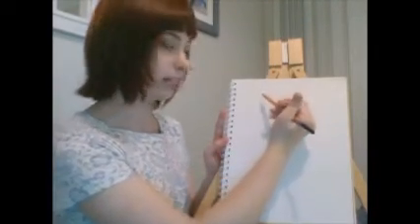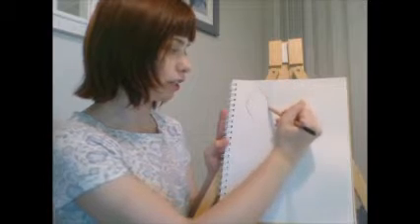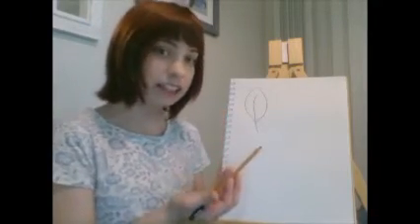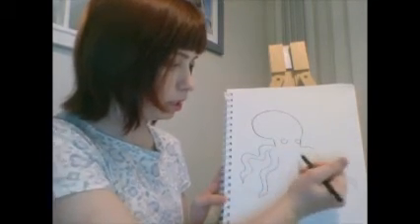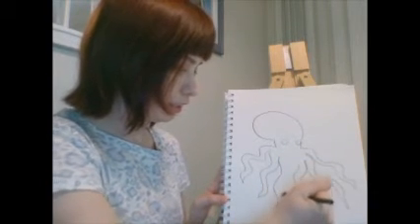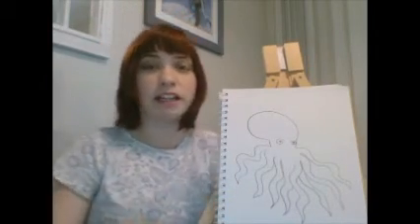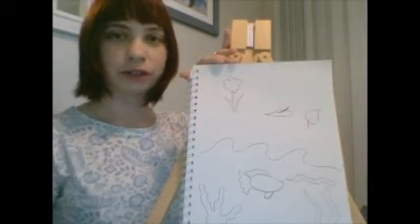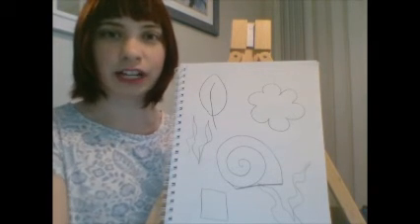How to Use Organic Shapes in Art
This video will teach you the definition of organic shapes and provide examples on how to use them in your artwork.